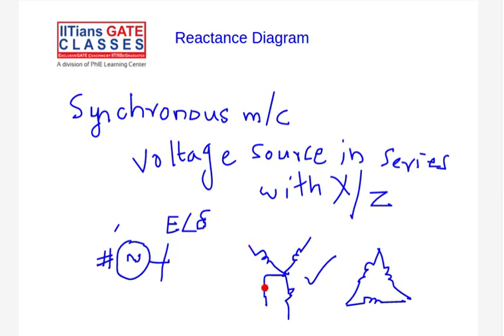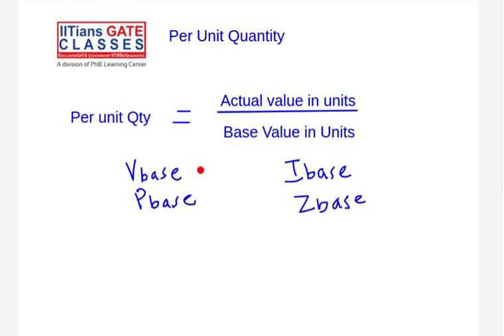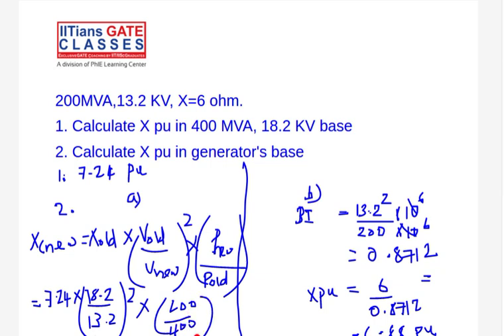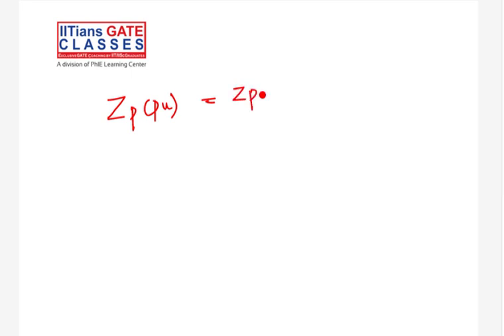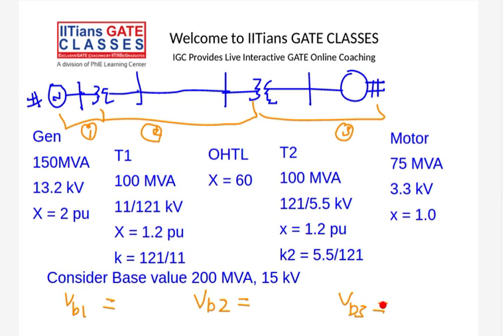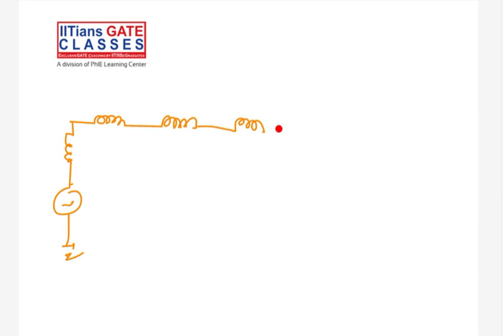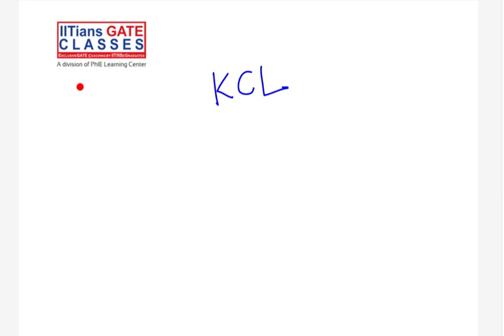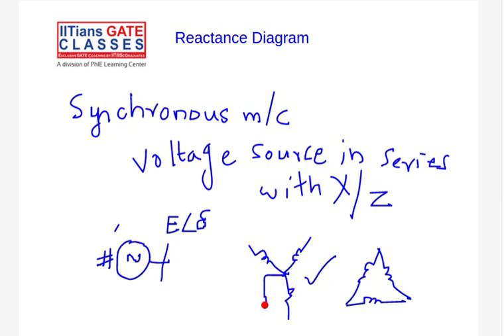GATE EEE PS - Representation: graphical, mathematical. Reactance Diagram, Per unit quantity